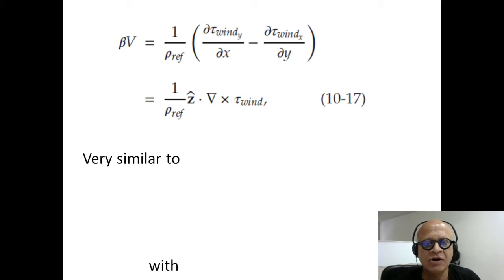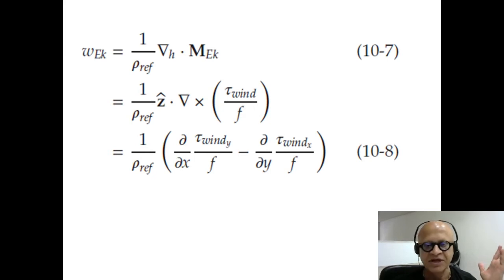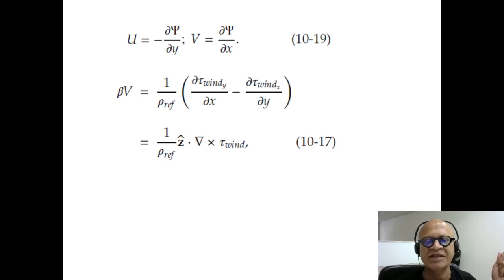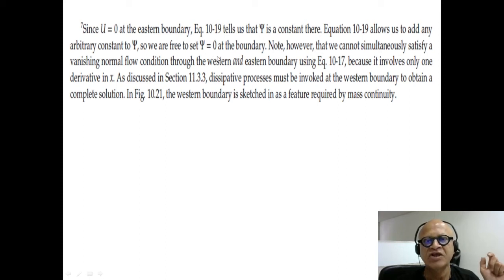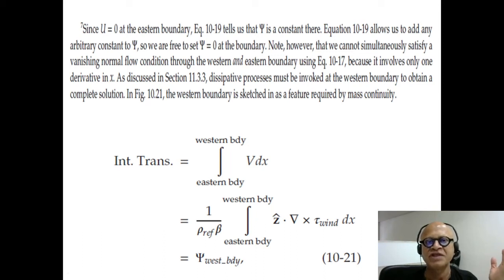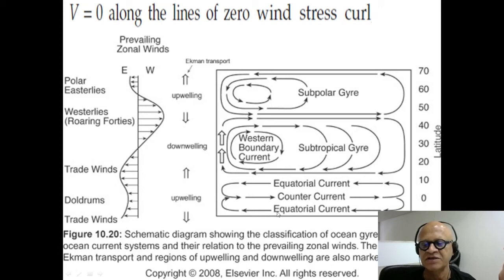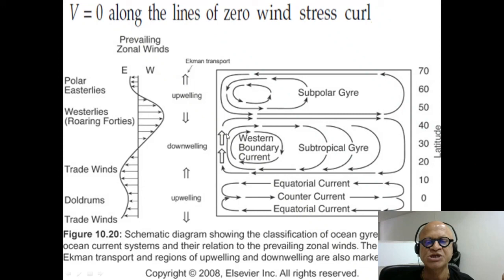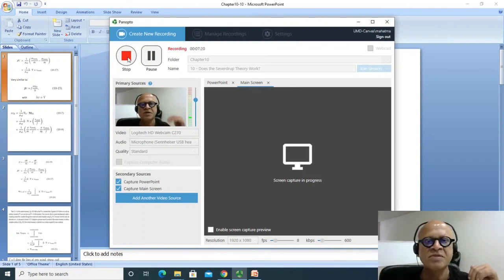10 Does the Severdrup Theory Work